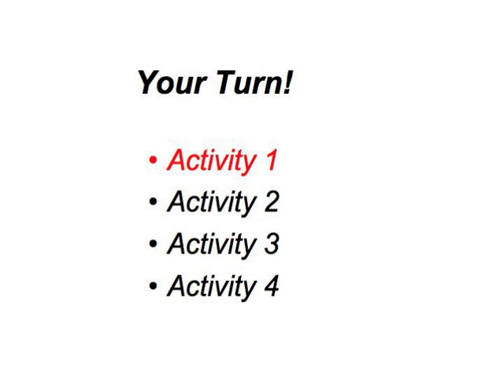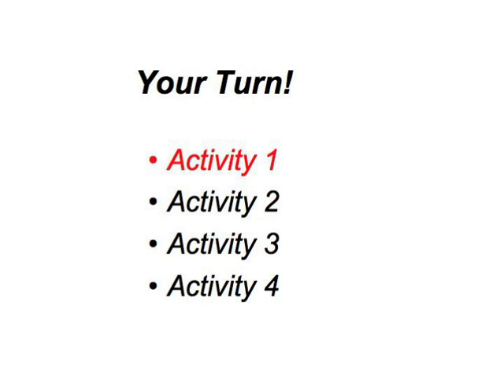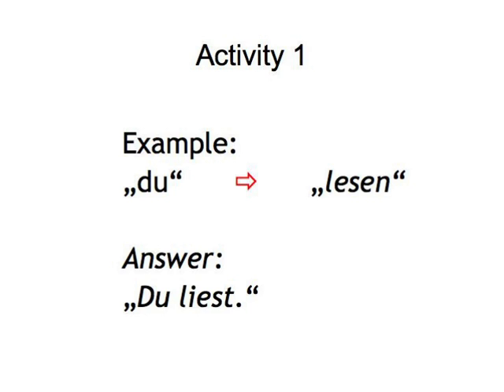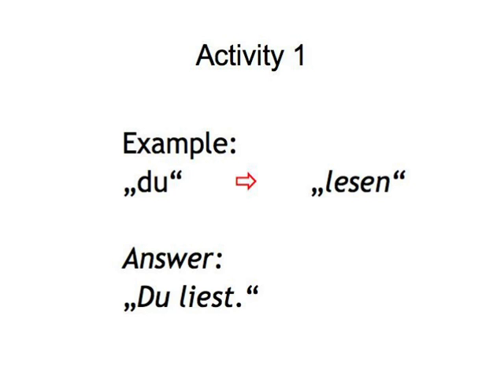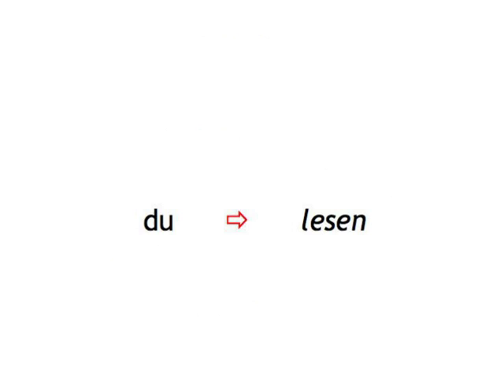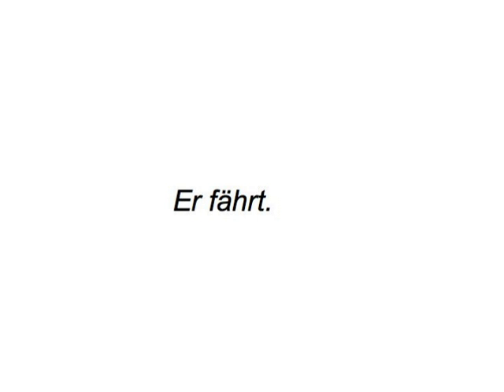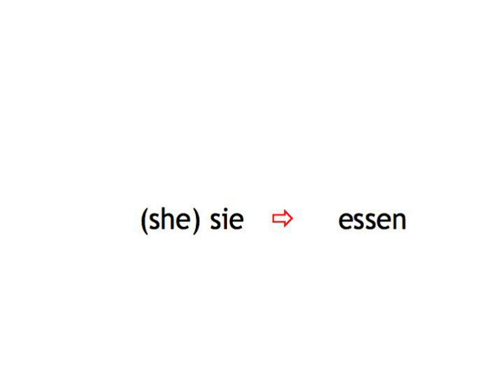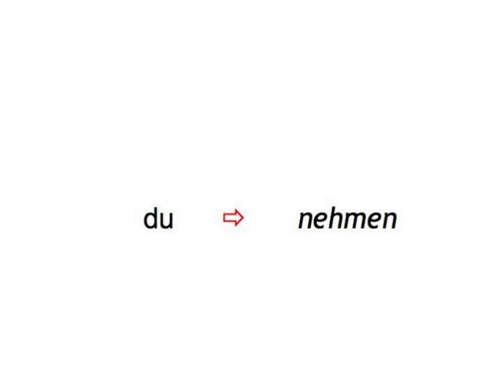Irregular Verbs — your turn 1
Irregular Verbs digital booklet is printable material, including a script of the video, grammar tables, and some of the learning games

Fill in the blanks to reproduce the conversation between Holger and Michael.

Build your vocabulary by working with words from the conversation between Holger and Michael!